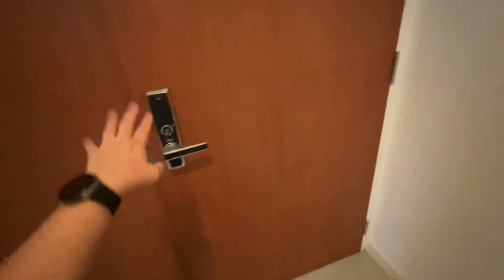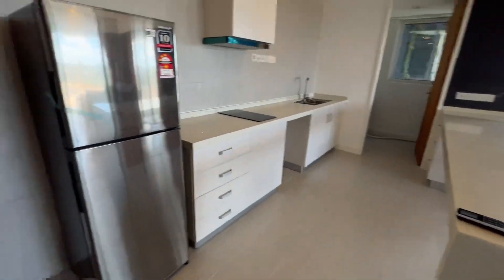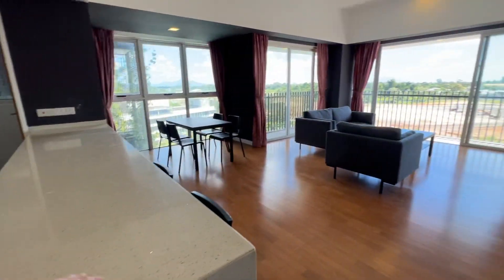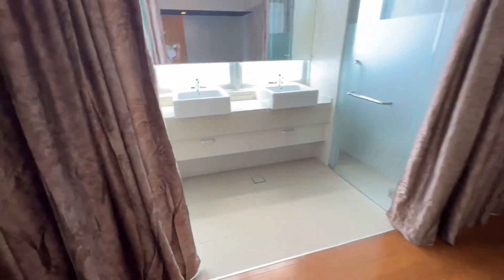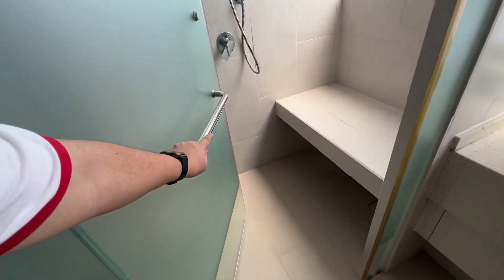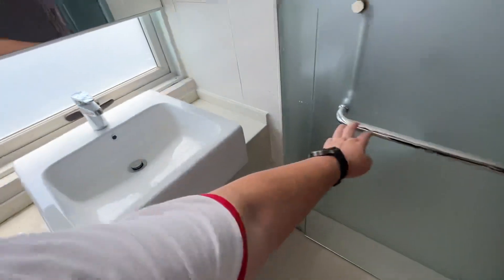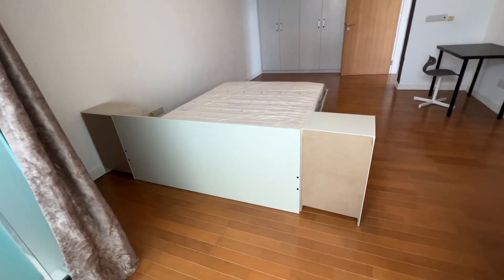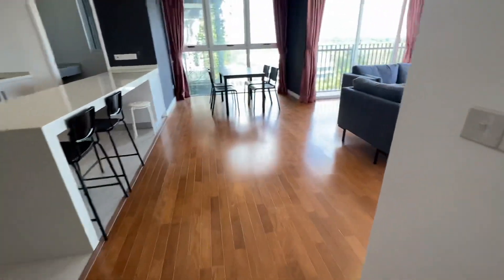20230722 Eden On The Park Master BedRoom Dual Key Side For Rent Rm1250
20230722 Eden On The Park Master BedRoom Dual Key Side For Rent Rm1250